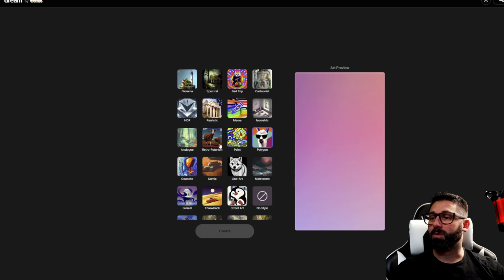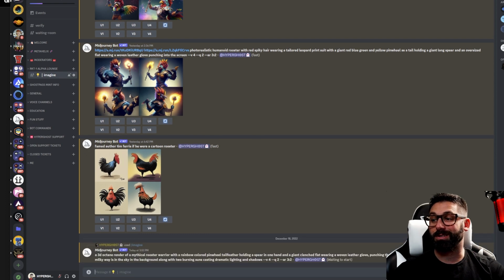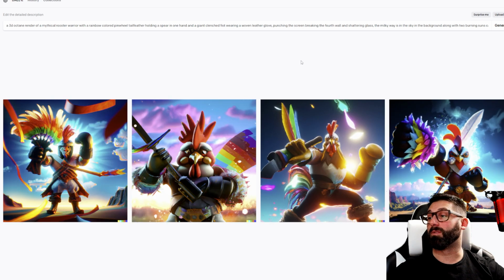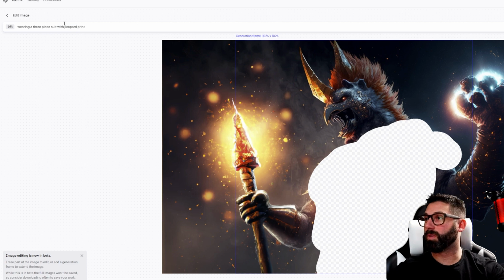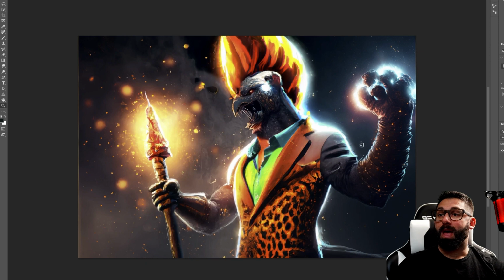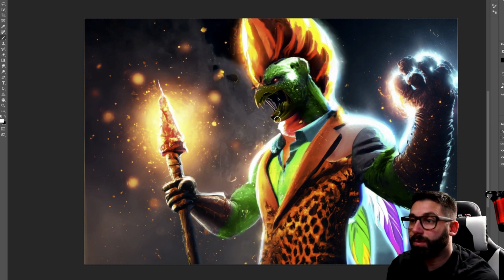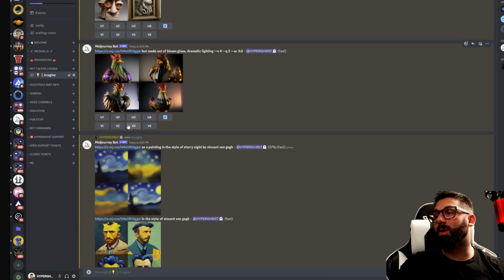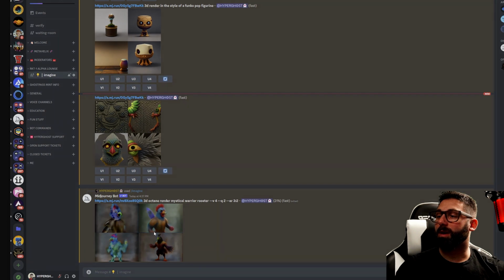CØCKPUNCH NFT - AI Art Competition Submissions And Tutorials (Midjourney, DALL-E, WomboDream +)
@timferriss  CØCKPUNCH NFT and Podcast